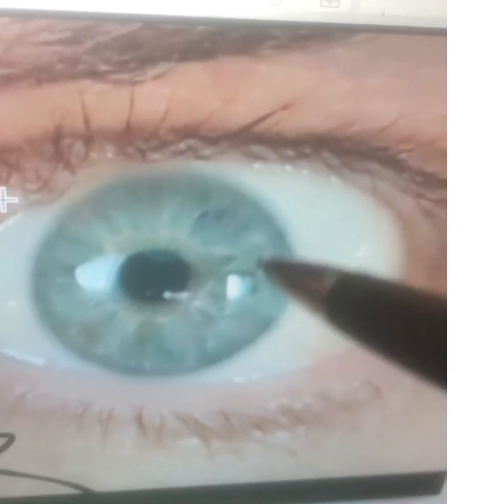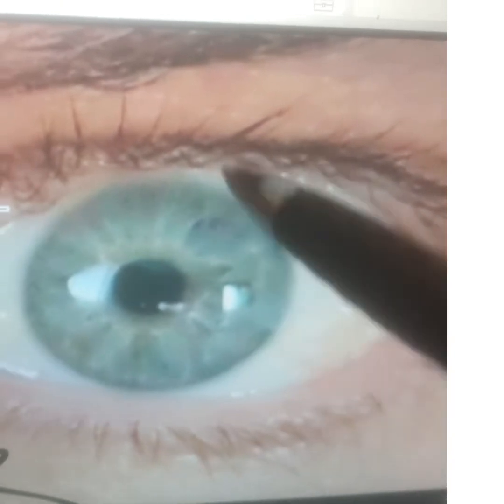Eye reading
Join my free Facebook group on my profile link and discover Detox protocols

kidney filtration , detoxification , dr Morse , dr sebi , kidney failure , kidney disease , kidney health , alkaline diet , dr sebi